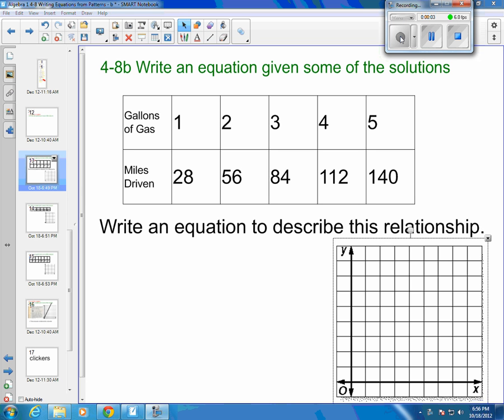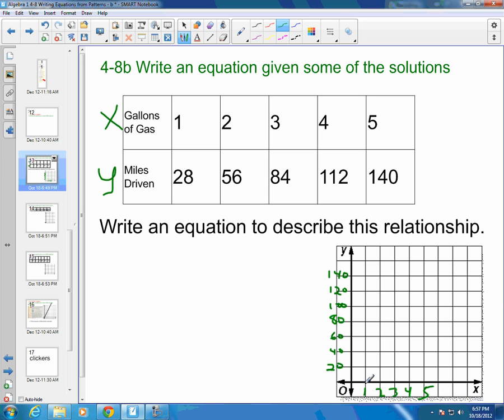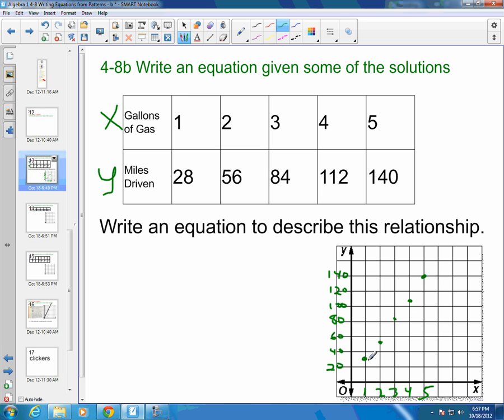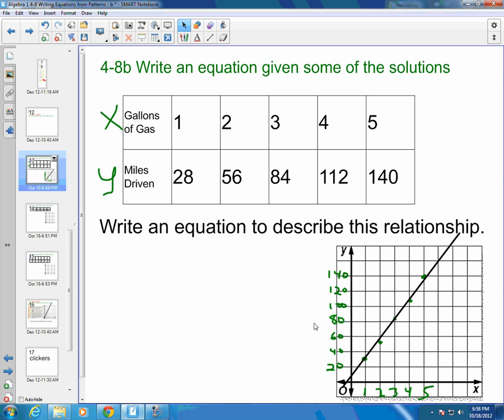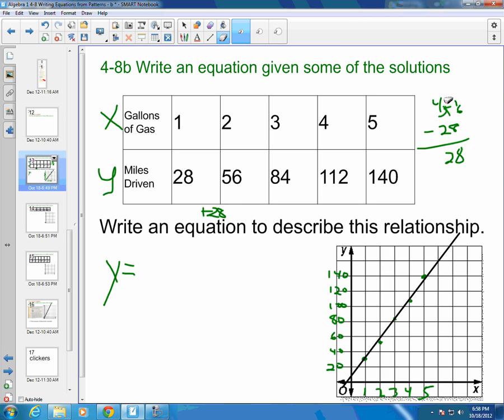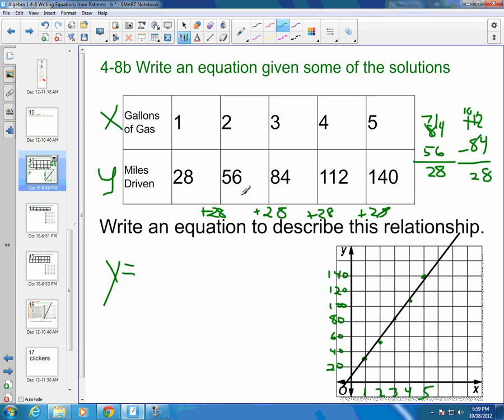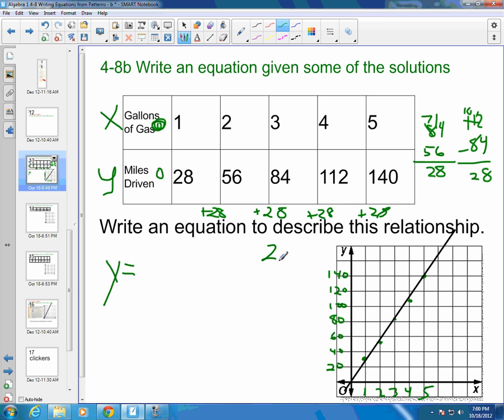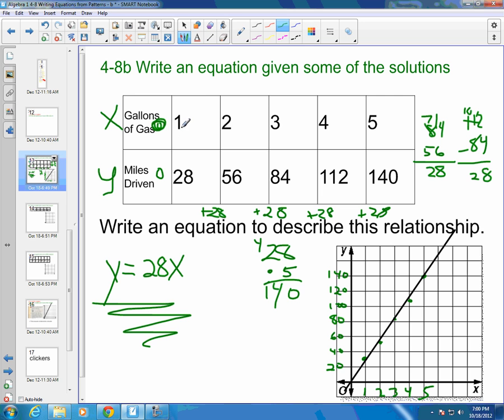4 8a write an equation from a table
Example 1 - How to write a linear equation from a table of values.